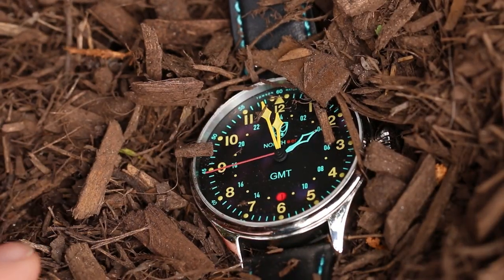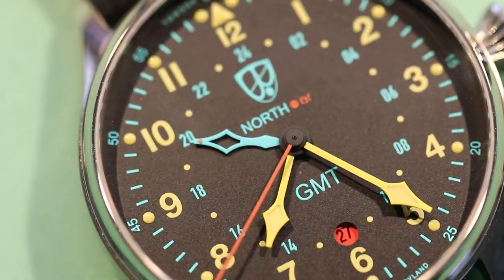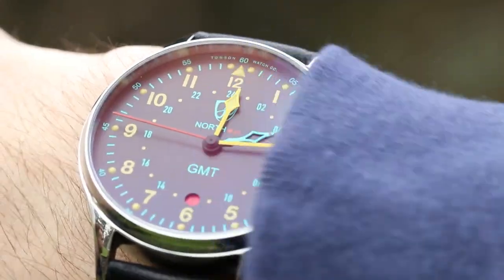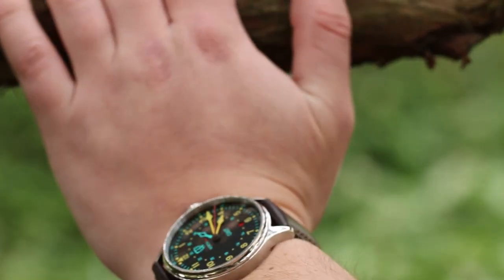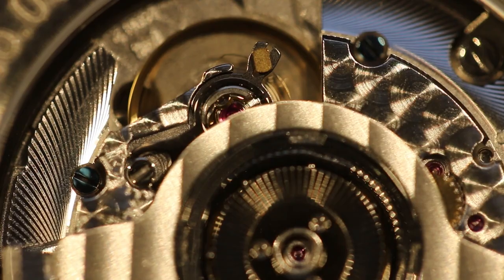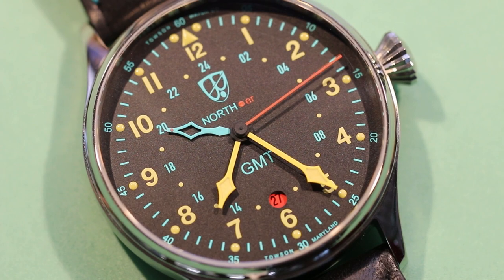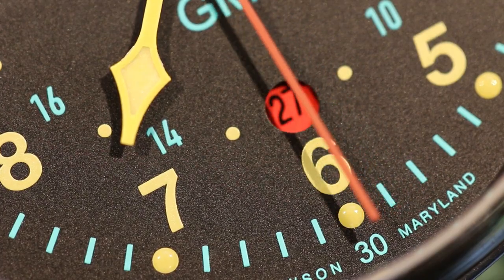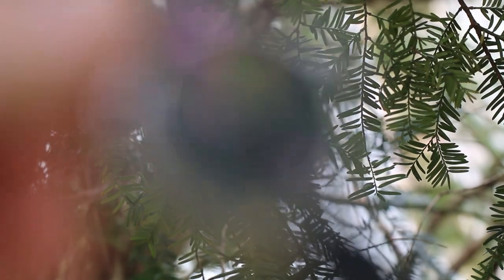An Introduction to Towson’s NORTH.er | GMT Wrist Compass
This classically crafted, self winding timepiece was designed with rough weather conditions, sports-oriented, and outdoor people in mind. The satin-finish, stainless steel case was engineered to meet the needs of outdoor activities as well as everyday business or elegant festivities. From an inspiration to a timepiece that is able to assist hikers and outdoor people to find North when they need it. The Towson Watch Company dedicated this timepiece to all outdoor lovers and people traveling the world.

When Hartwig Balke first visited the Martin M-130 museum and saw those cockpit instruments that rested inside the aircraft, he realized that a “GMT wrist compass” would eventually find its way into his TWC Collections.

He had collected military wrist compasses for years, but none of them told the time. Many of which, however,  shared the same design language as the aircraft instruments in the M-130 China Clipper. This inspired him to create the NORTH.er. A GMT wrist compass.

With the 12 hour and 24 hour hands in the same time zone, one can direct the yellow hour hand to the sun, so that the green 24 hour hand points north. Master watchmaking at its finest.